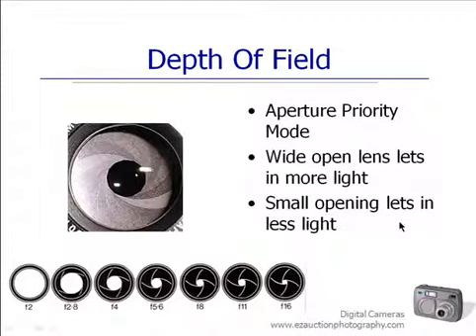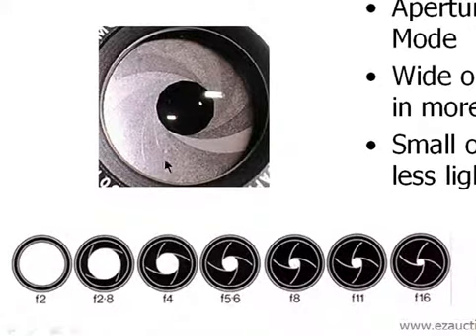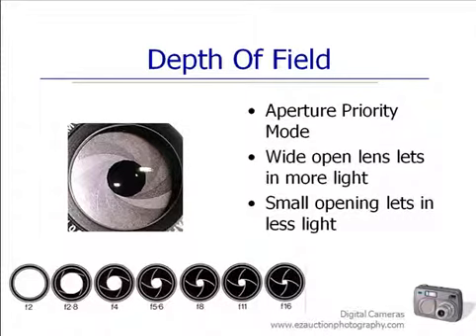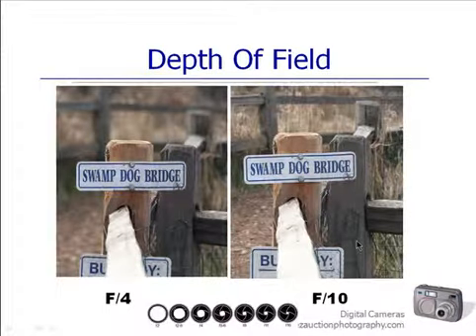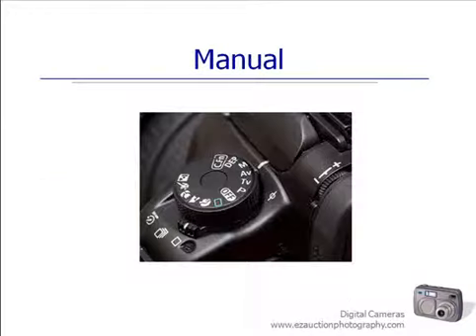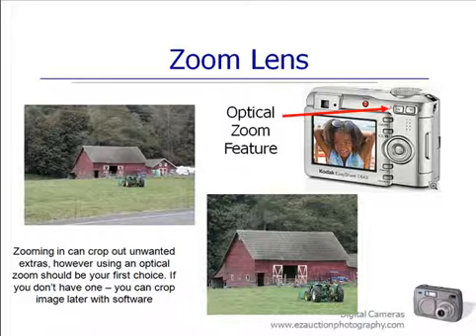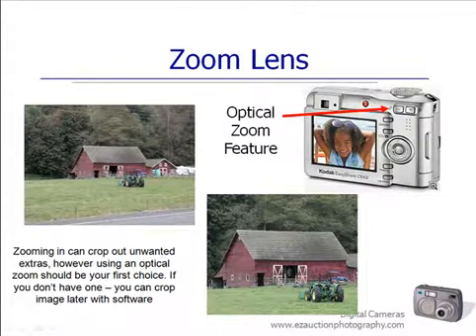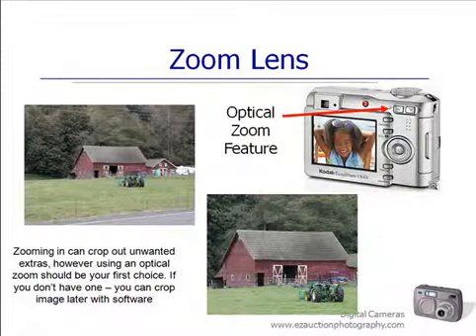Digital Photography Part 2 Section 5